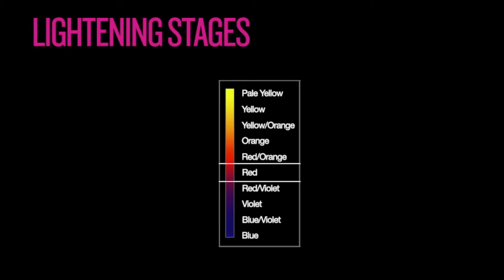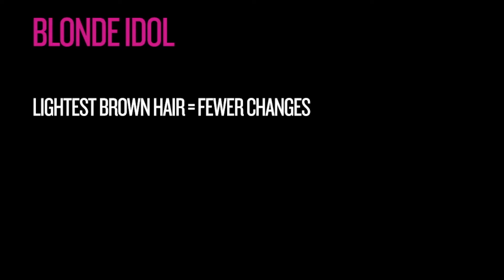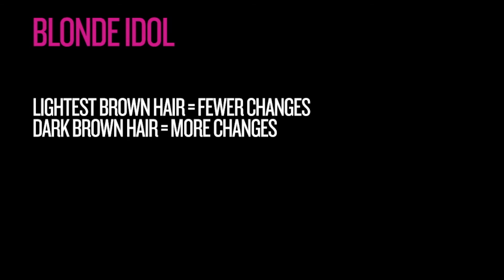HOW DOES LIGHTENER WORK?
Have you ever wondered how lightener works? In this video, Redken Artist Lori Zabel explains the process of blonding from start to finish.

Topics covered in this video:
- Stages of Lightening
- Fragmentation & Undertones
- How to choose a lightener formula based on the desired end result.

Experience Level: Essential (0-2 years)